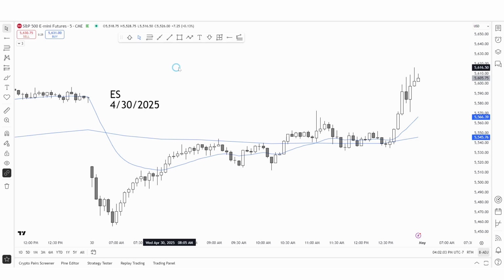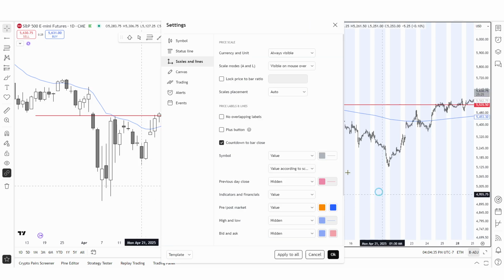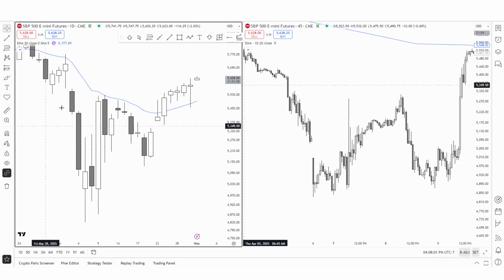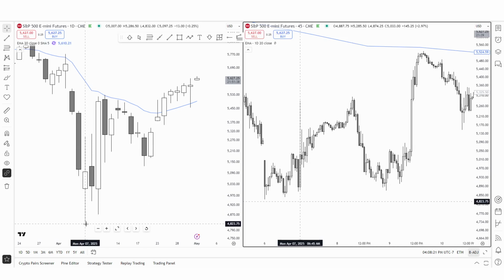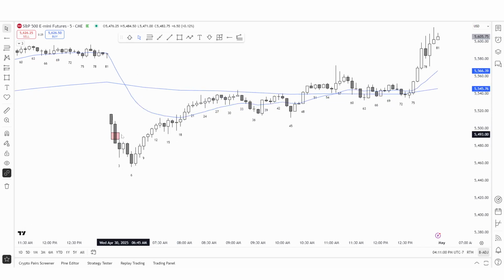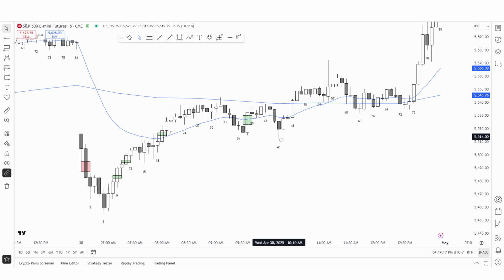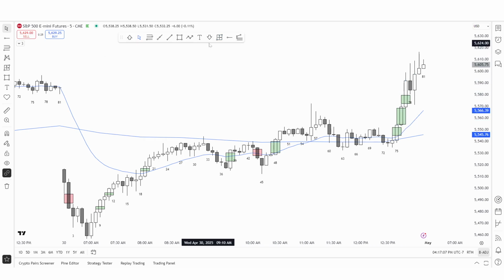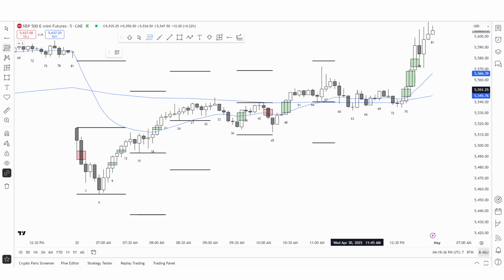Trade Setups / E-MINI Analysis | April 30th, 2025